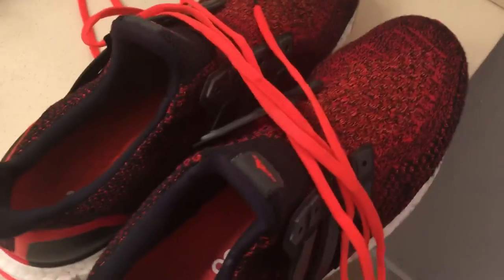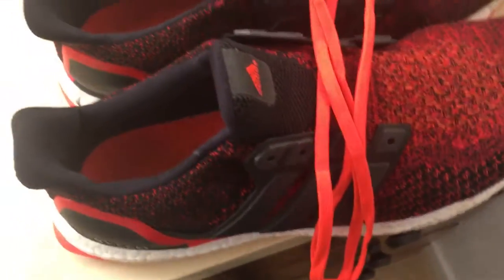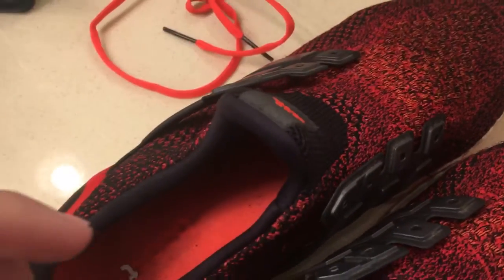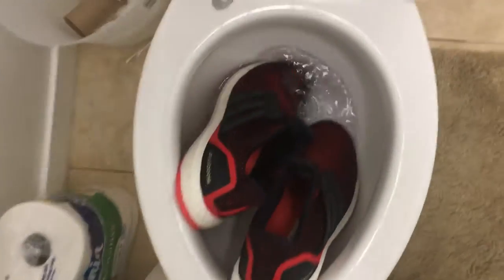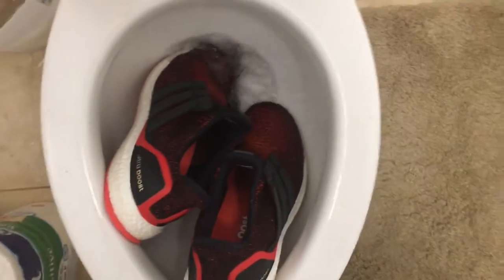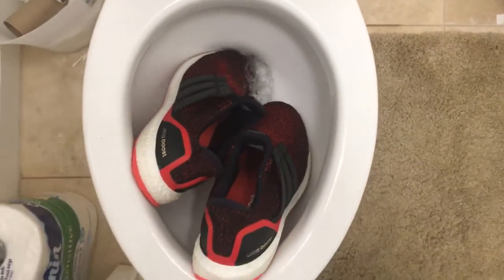HOW TO CLEAN YOUR ADIDAS ULTRA BOOSTS FASTEST WAY TUTORIAL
Ultra boosts are gay as fuck. If you wear these faggot ass shoes just kill yourself please.